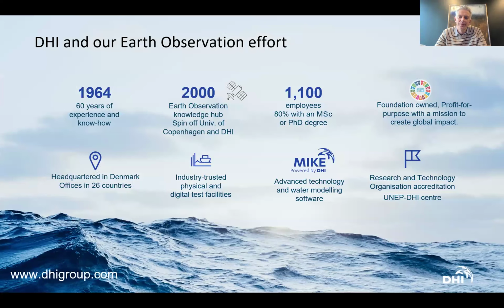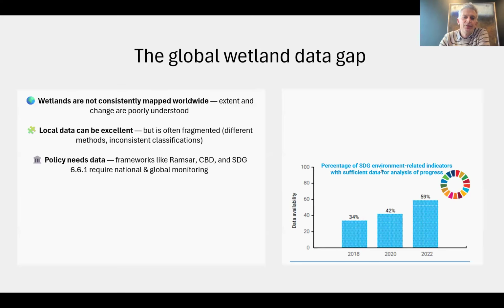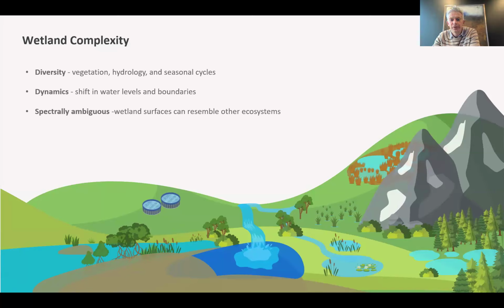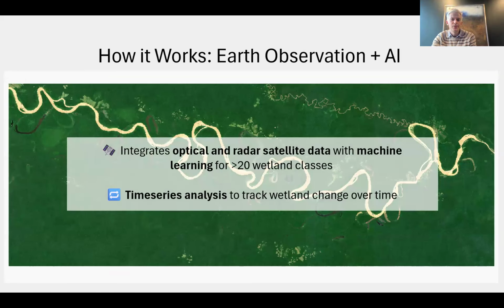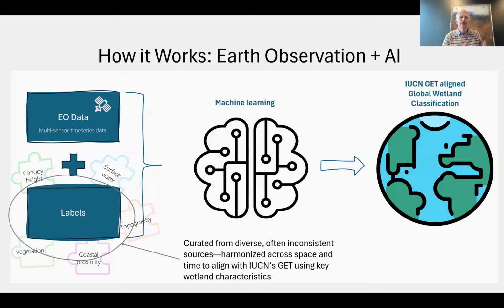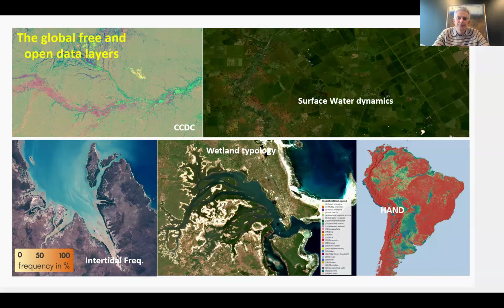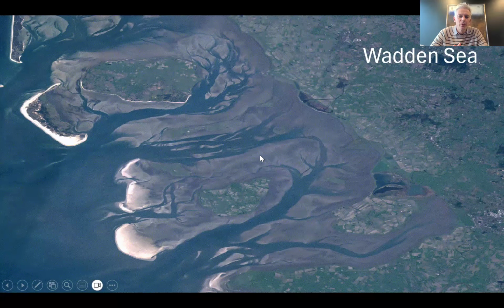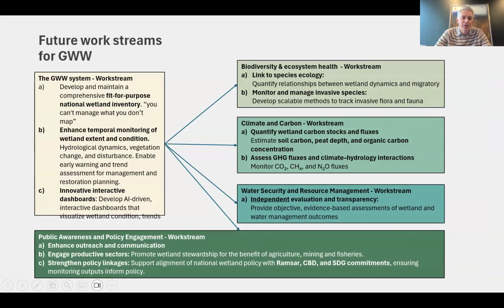Seeing wetlands differently with Global Wetland Watch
Global Wetland Watch is a collaboration between DHI, the UNEP-DHI Centre, and UNEP that brings together satellite imagery and artificial intelligence to provide a consistent global picture of wetlands and how they change over time. It is funded by Google.org and powered by Google Earth Engine.

By making advanced Earth observation analytics open to all, Global Wetland Watch enables governments, NGOs, researchers, Indigenous Peoples, and local communities to engage with wetland data regardless of location or technical capacity, creating space to apply technological innovation alongside local knowledge and cultural perspectives on wetlands, and helping to create stronger, more resilient communities in the face of the triple planetary crisis of climate change, pollution, and biodiversity loss.

This webinar will provide the status of the partnership and the technical development of the Global Wetland Watch.

Speaker:
Torsten Bondo (DHI, Denmark)